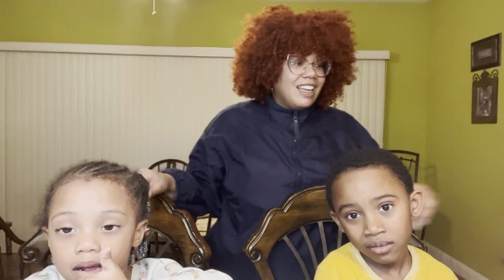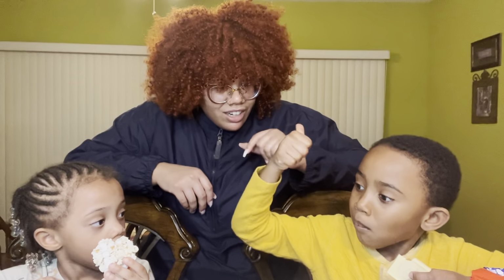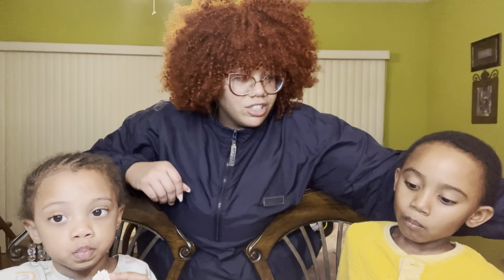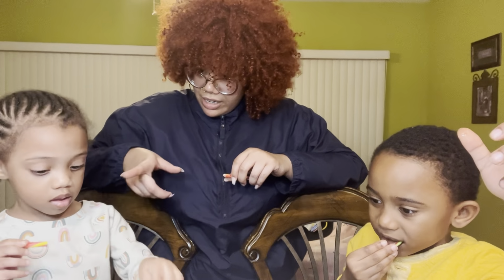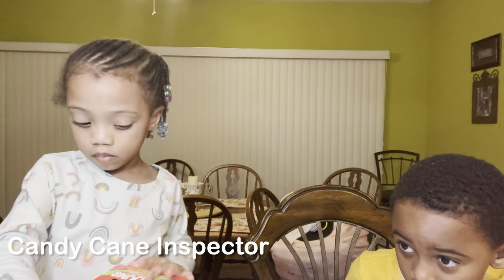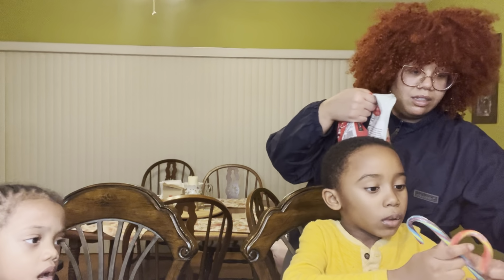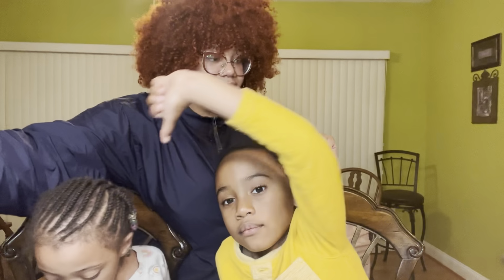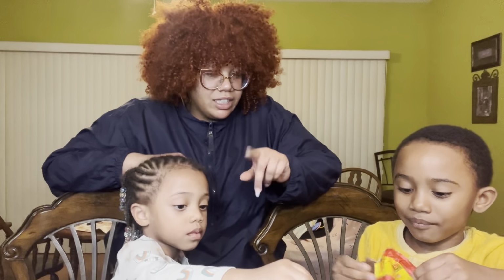$0.01 Food Items! | Dollar General Penny Item Taste Test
My niece and nephew helped me with a taste test of some items from my previous Dollar General penny shopping haul. Hope you enjoy!